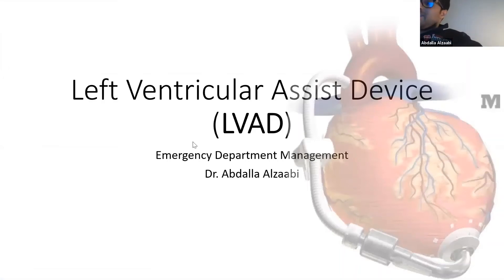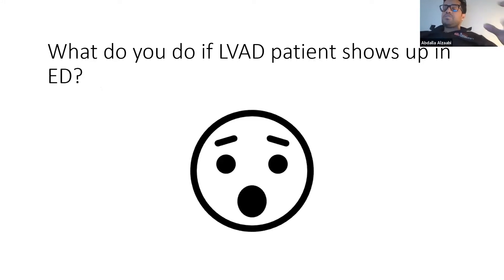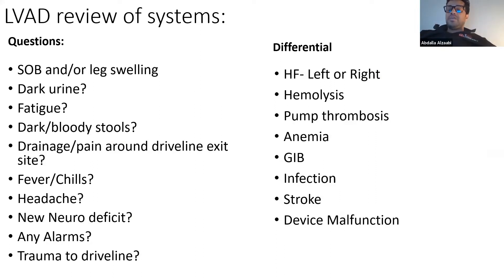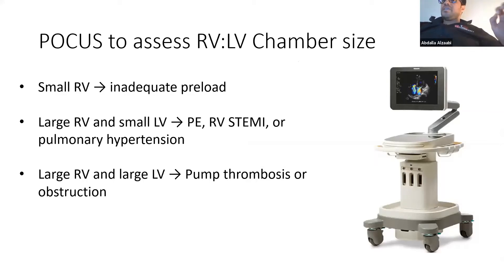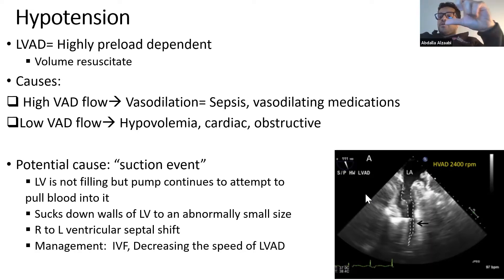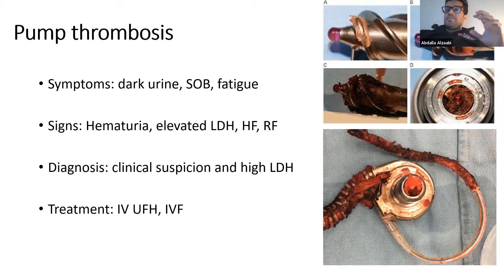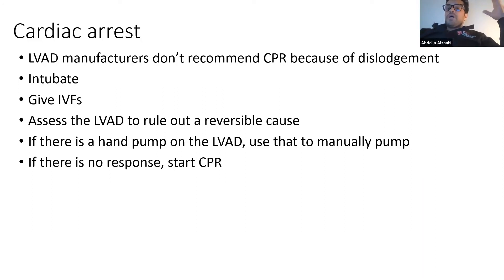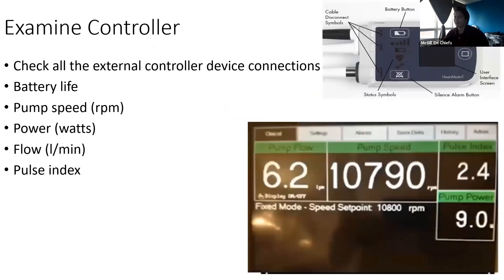LVAD emergencies in the ED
Abdalla Alzaabi
McGill Emergency Medicine academic rounds, 18 Nov 2020